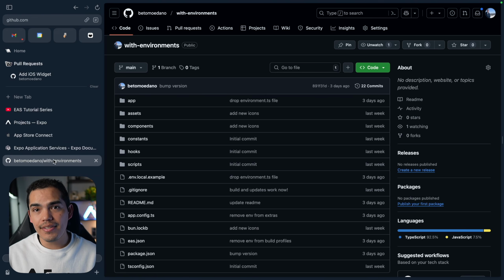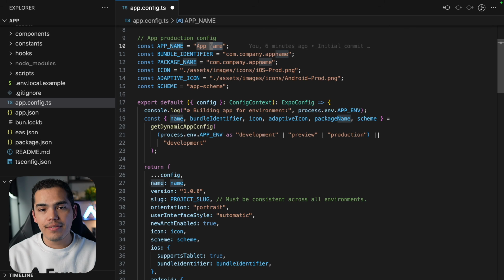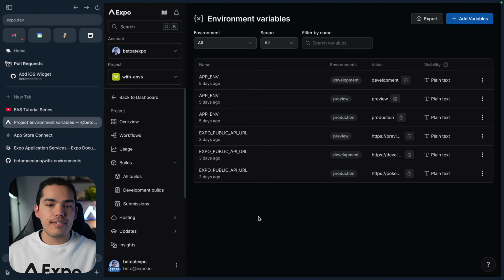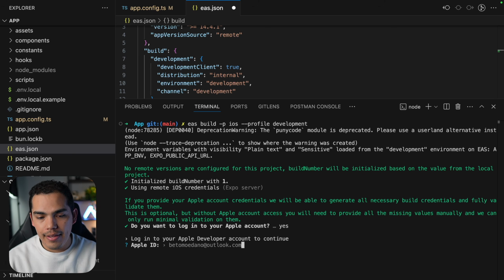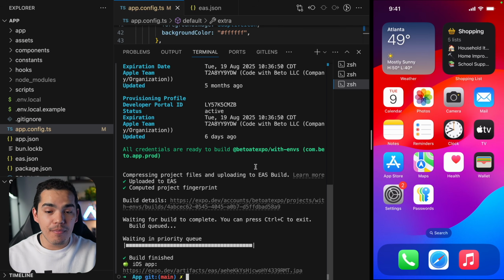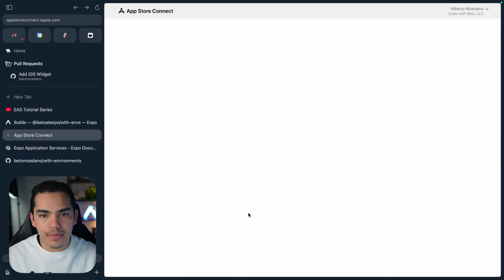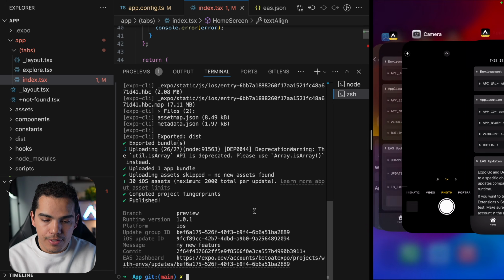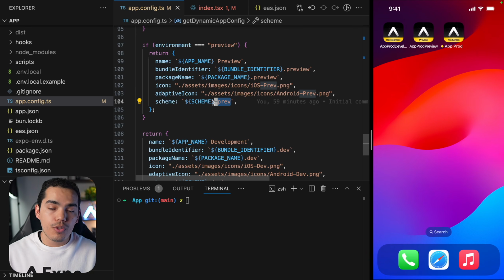How to manage Multiple App Environments with Expo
In this video, Beto demonstrates a practical approach for managing multiple app environments and variants using EAS (Expo Application Services). He explains how to effectively work with environment variables, build and update specific app variants, and manage channels for streamlined development and deployment.

⌚ Timestamps ⌚
00:00 Introduction to managing multiple app environments
01:23 Creating a New Project
01:49 Development Cycle
03:16 Creating an EAS Project
03:58 Project Configuration
07:01 How to pull Environment Variables from EAS
11:07 Development Build
13:40 Preview Build
13:56 Production Build
14:32 Understanding Update Profiles
15:43 Installing Builds
20:30 Adding App Features
21:09 Sending OTA Updates to Preview
23:39 Sending OTA Updates to Production
25:26 Switching Environments
25:44 Deep Linking Tips
26:45 Conclusion